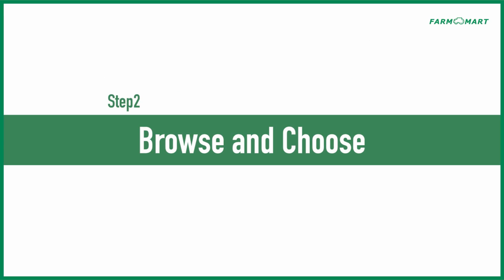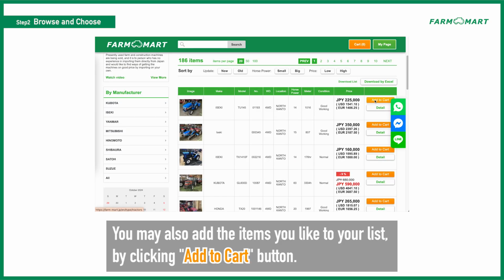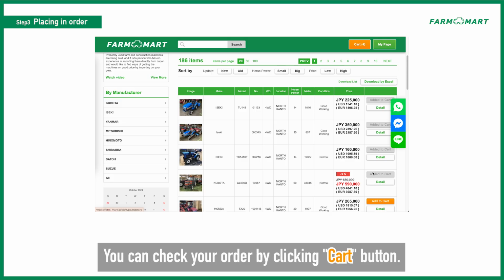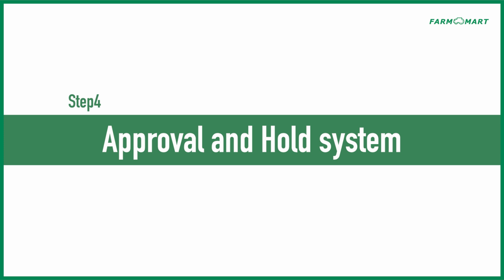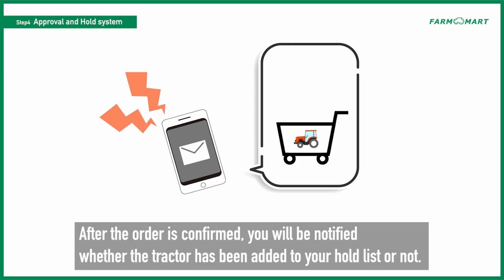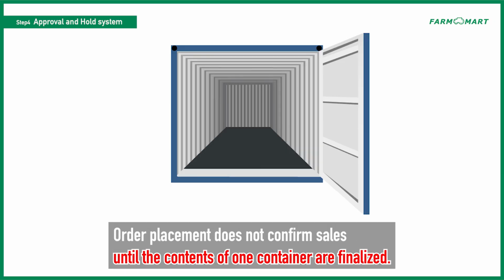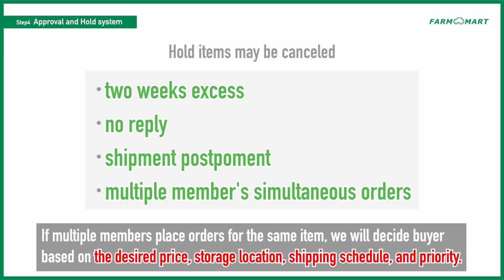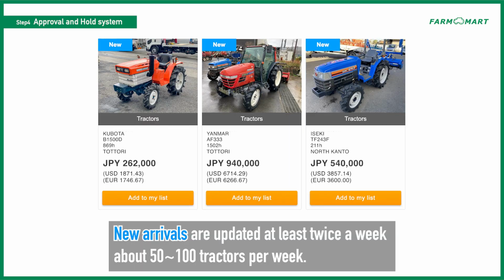How to use FARMMART and place an order